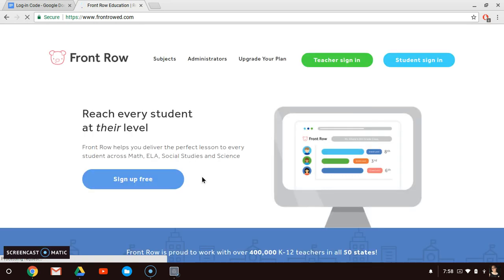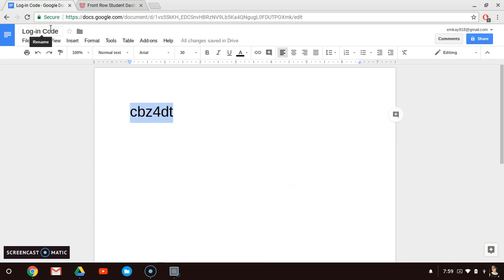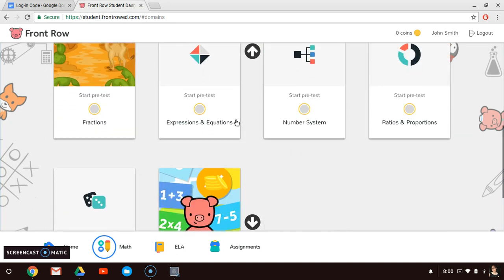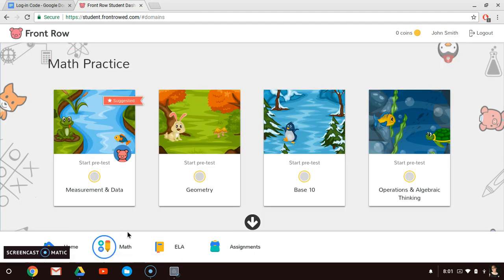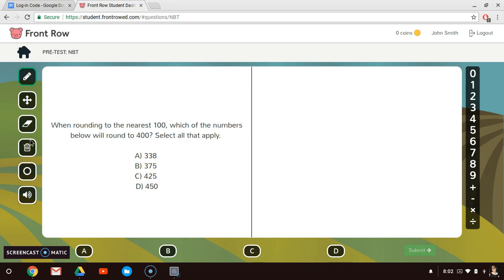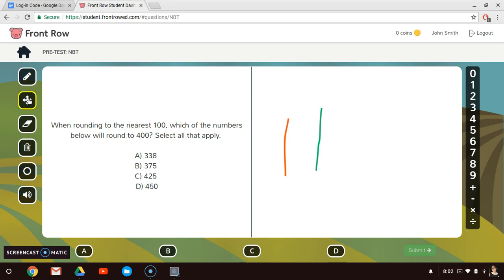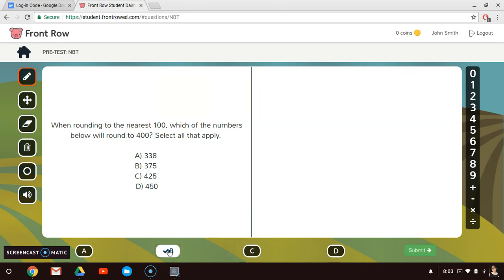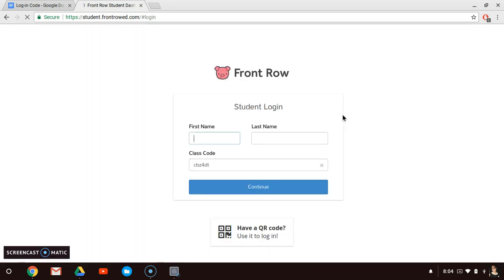How to: Front Row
Screencast on how to log in to student Front Row and how to complete work on the website.